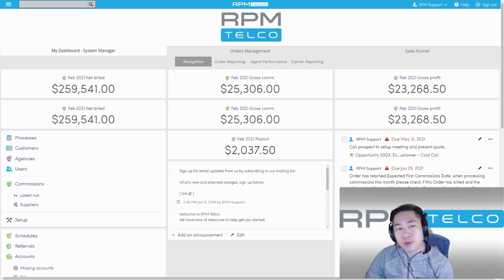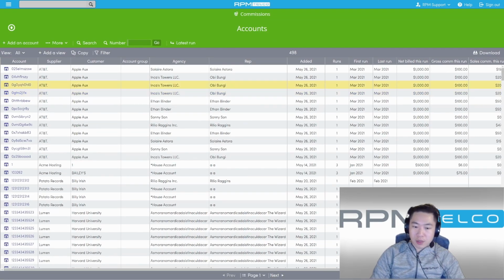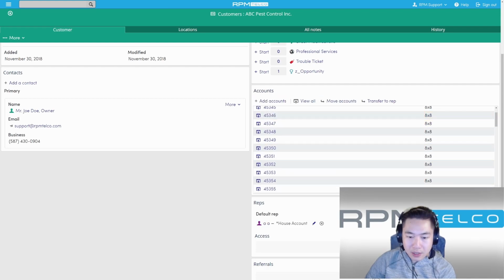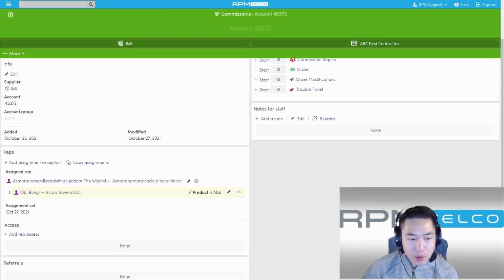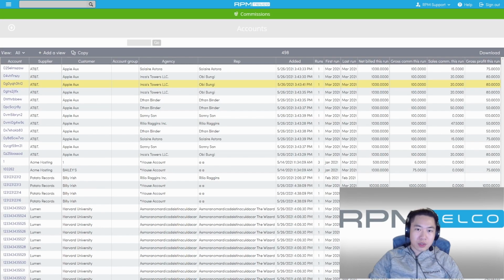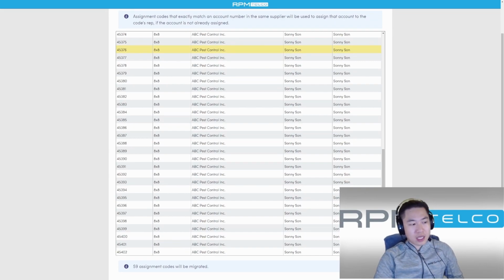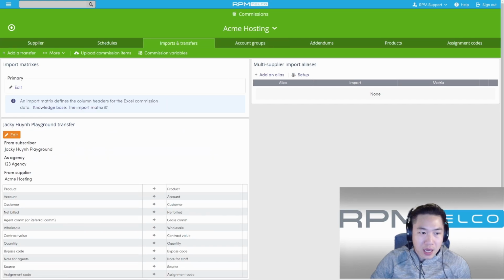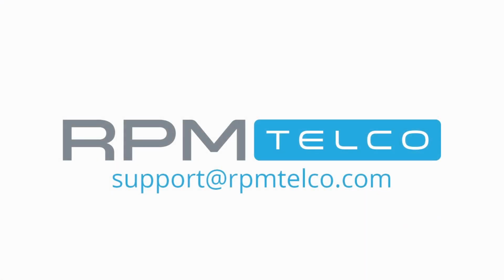Migrating From Using Assignment Code to Assigned Reps Webinar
Webinar originally aired Nov 9th, 2021.

Assignment codes in RPM Telco was the default method of assigning commission items to reps in RPM. However with the new assigned reps method the assignment is done using the account number instead. This change came from the common practice of our subscribers using the account number as the assignment code. This webinar will cover the changes, how they work, and why you would want to switch from assignment codes to rep assignment.